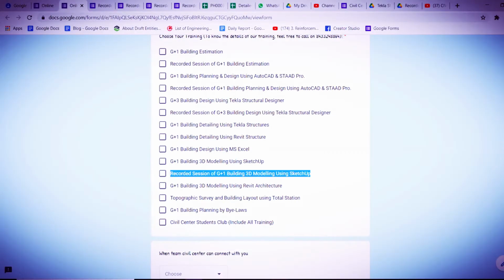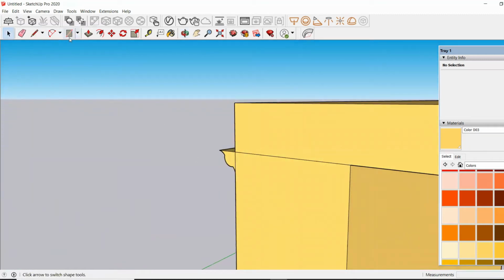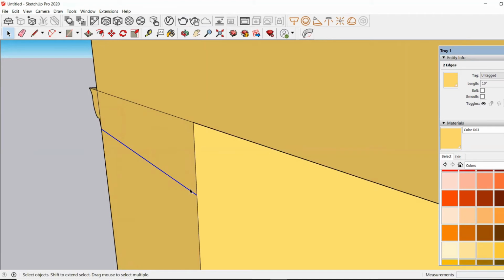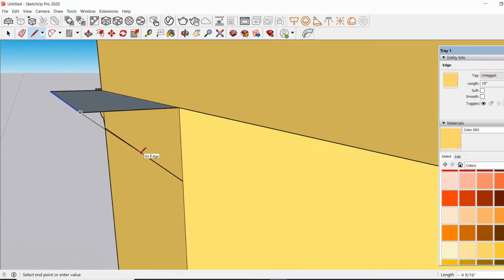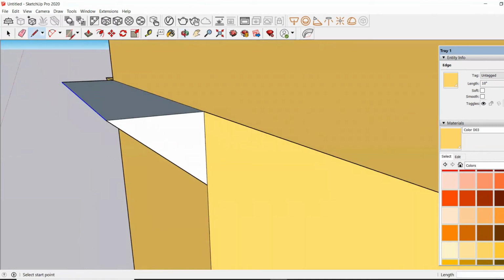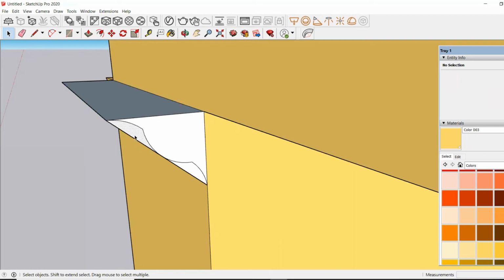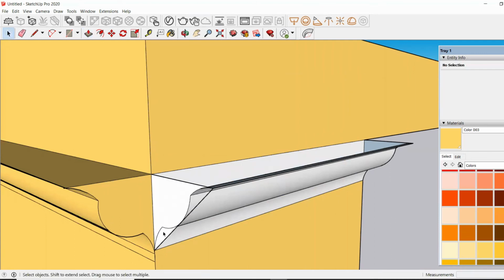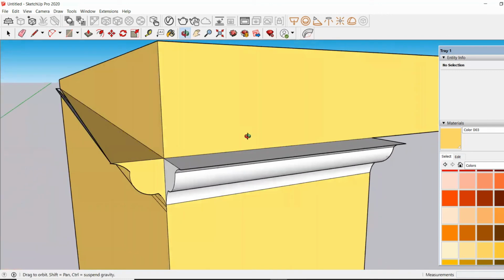Smart Uses of Arc Tool || Tips and Tricks of SketchUp